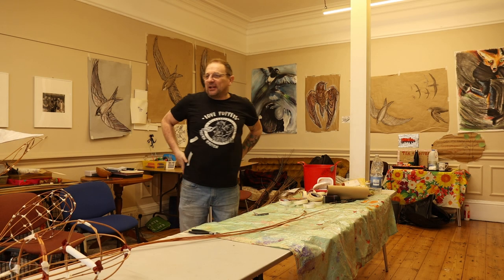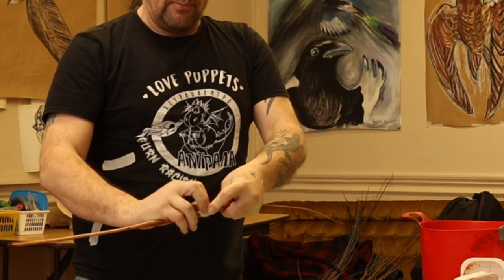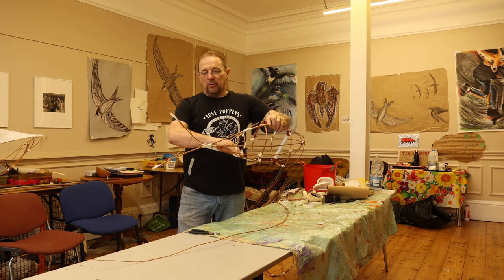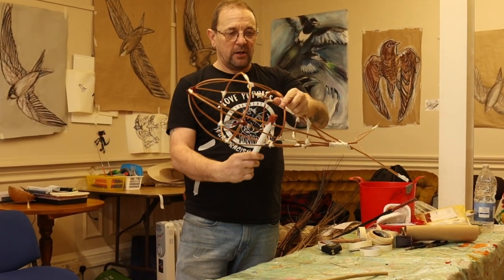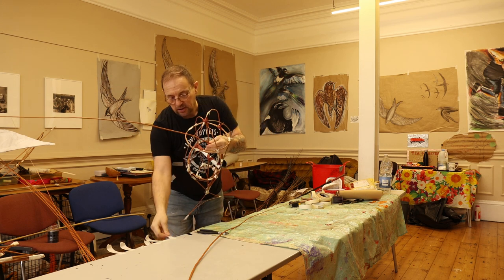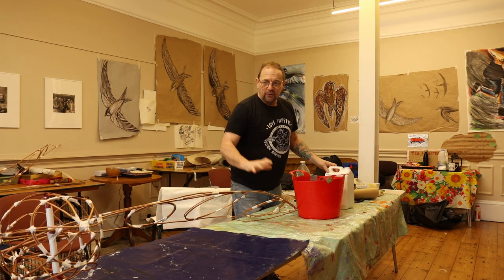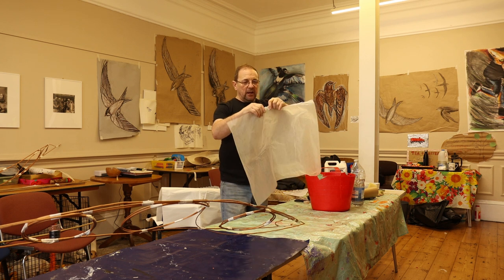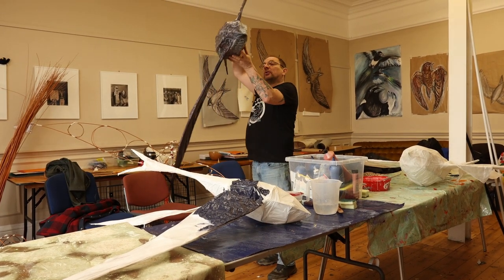Swift Puppet Making Tutorial with Patrick Amber. Materials list and links in description below.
A Scream of Swifts!
Materials and supplies for making willow-framed swifts.
This is a guide based on recent builds.
Swifts take approximately 5 hours to build and need 4-6 hours or overnight to dry, before painting. We did this over the course of a 2 day workshop.

Also worth noting, willow needs to be soaked in the bath overnight before use to make it pliable.

Use willow from farm suppliers as the willow has the bark steamed off (smooth rods/withies) and comes in various lengths.

Avoid buying the wet strength tissue paper from Amazon (it doesn’t cut the mustard) Don’t try using ‘normal’ tissue paper, it won’t work.

Do have fun.
Let us know how you get on!

MATERIALS REQUIRED

○ Willow: Approx 5 foot lengths x 20 - 30 per swift depending on size and detail.  Buff or lantern’ willow available in 2kg + bundles, varied lengths

○ Masking tape

○ Plumbing pipe (22mm diameter = garden canes)

○ Wet Strength Tissue Paper (64 x 58cm sheets): approx 20-30 sheets per swift (2 layers)
Available from willow suppliers and eBay

○ PVA mix: Diluted with water to the consistency of single cream

○  Plastic tubs; sponges; decorator’s brushes for applying

○ Tarp/plastic sheet for pasting, & space for drying/storage

○ Paints: acrylics, emulsion (water based)

○ Varnish: Clear, mat Yacht varnish, etc

○ Rod to carry: E.g. garden cane, branch, fishing rod. 4’ - 6’ long

patrickamber.co.uk